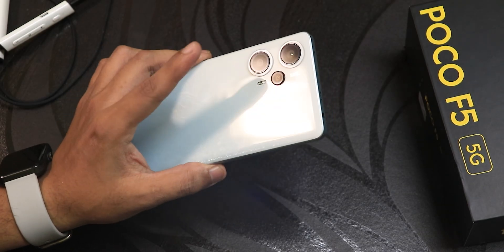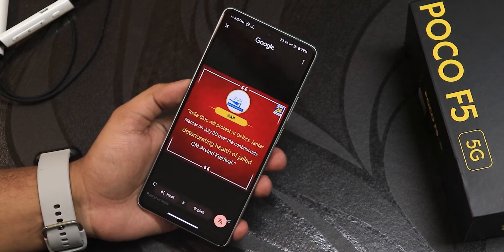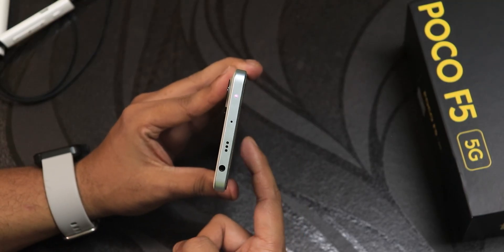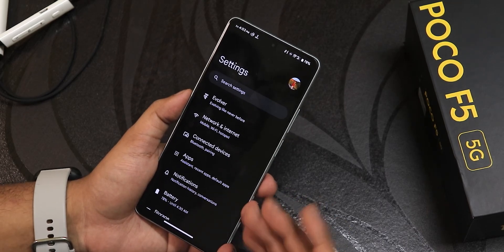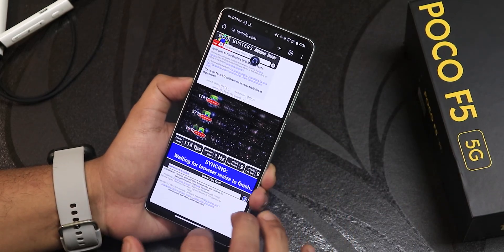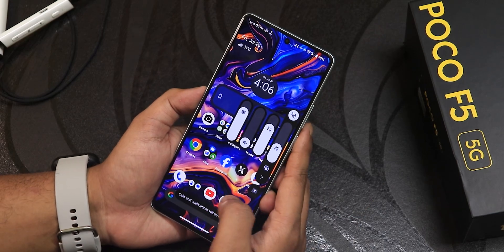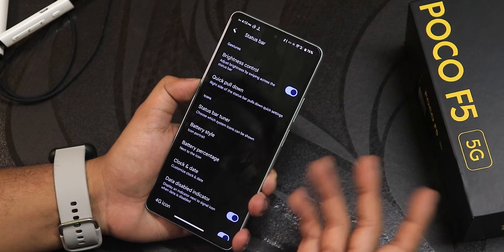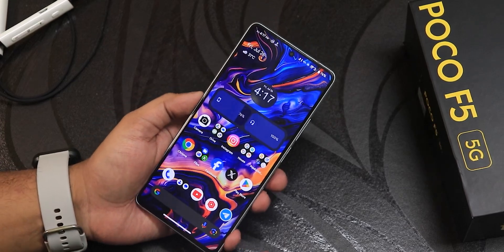Bugs fixed || EvolutionX v9.2 update on POCO F5! [July 2024]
UPI: ktntech@sbi

Timestamps:

0:00 Intro
0:10 Build Info, About & System Section
1:49 Circle to Search, Buttons, Gestures
4:02 Home Screen, Certifications
5:05 Stock Camera, Samples
6:16 Dialer, QS Panel Toggles
7:12 Battery Life & Settings, Charging Speed
8:25 FP & FaceUnlock Speed, AppLock
9:46 UI Performance & Benchmarks
10:51 Misc Stuff, Sound & Display Settings
12:42 Walls & Styles
13:08 Customizations & Conclusion